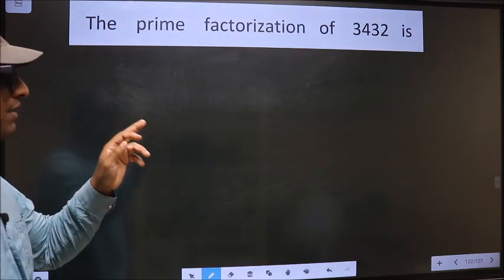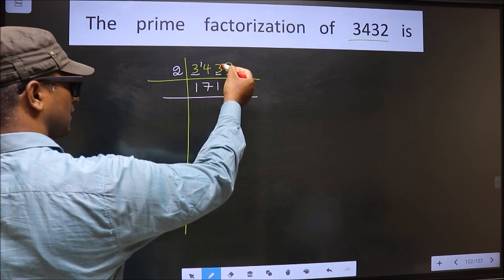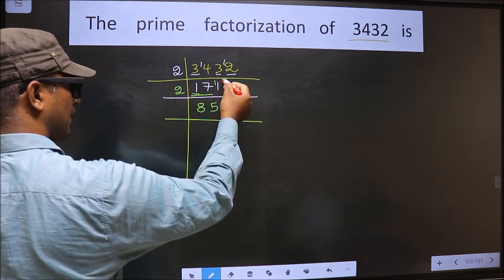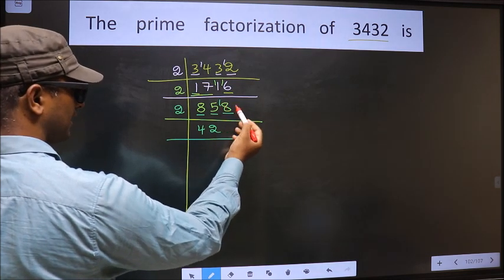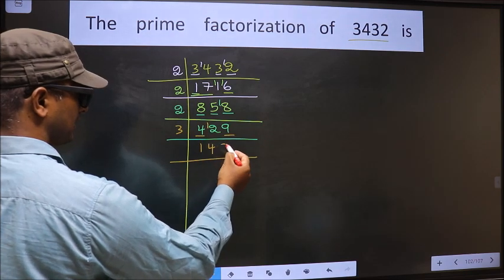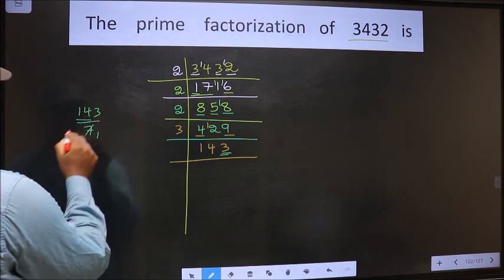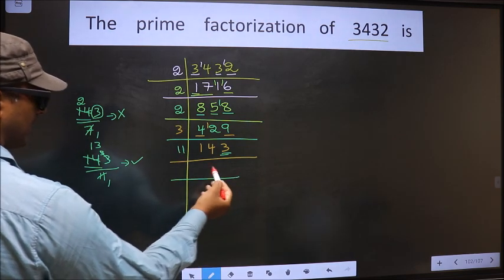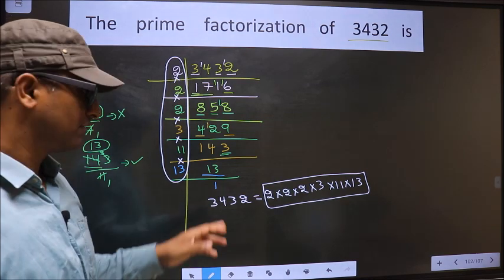PRIME FACTORISATION OF 3432